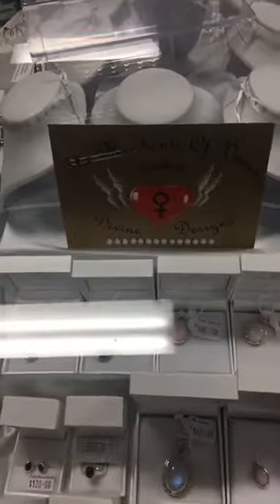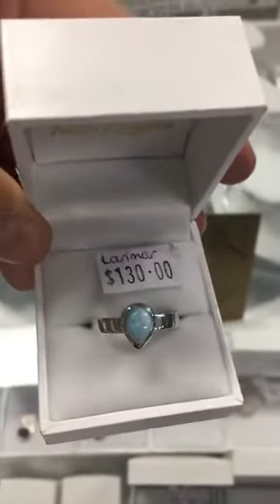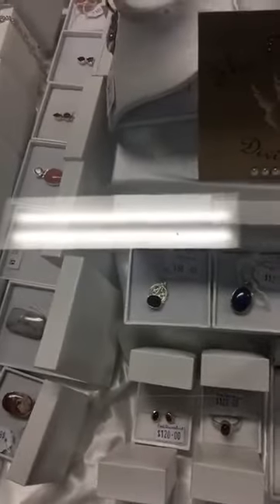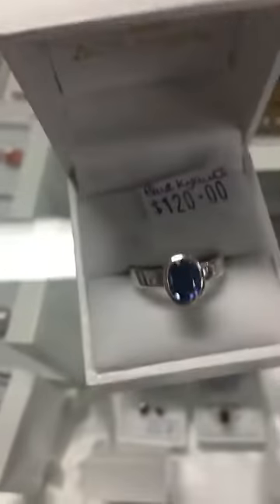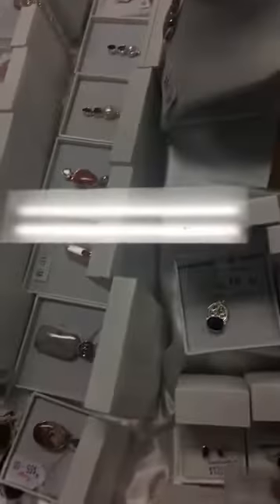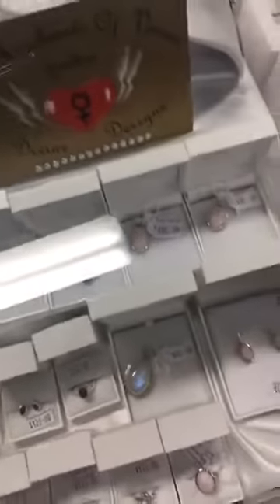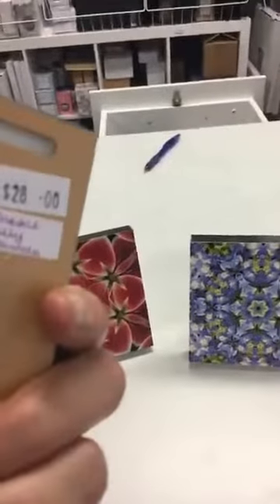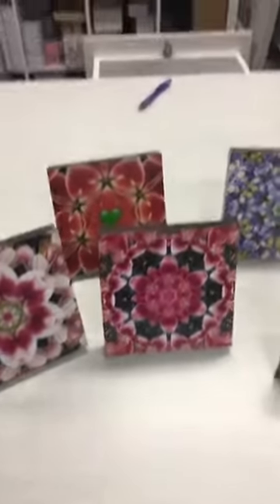NEW sterling silver designer crystal jewellery by Emma from The Merchants of Venus Byron Bay AOK He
NEW sterling silver designer crystal jewellery by Emma from The Merchants of Venus Byron Bay AOK Healing Centre & AOK Salt Room Kialla